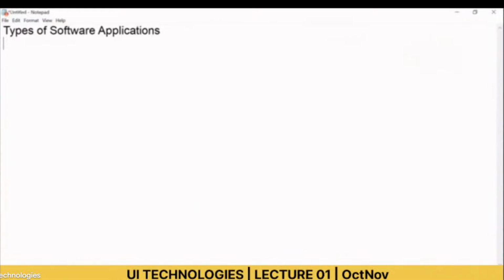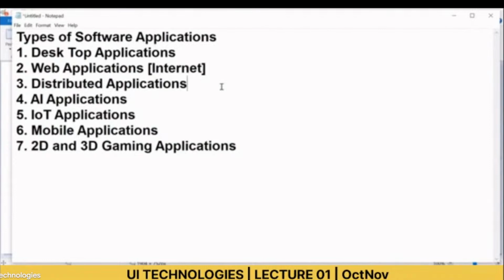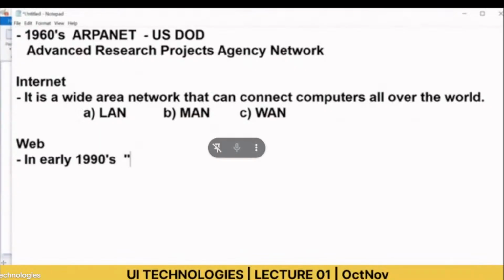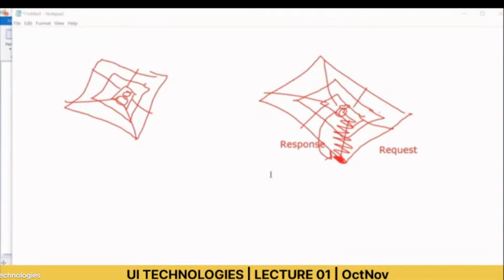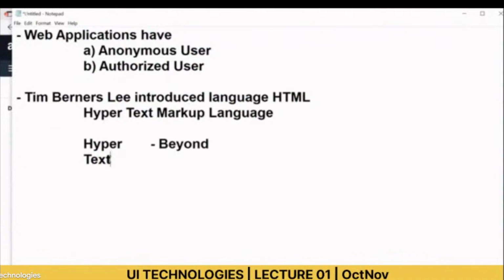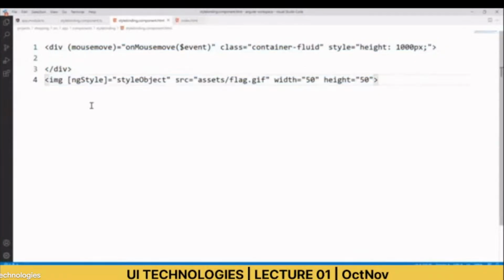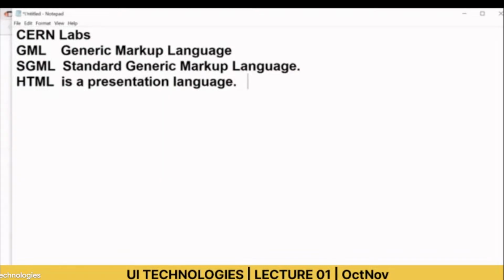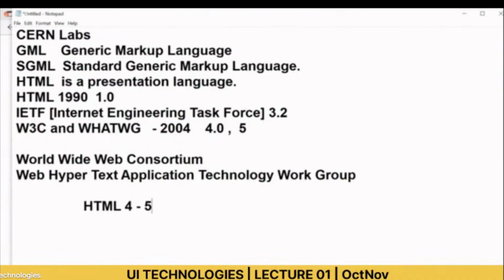UI Technologies | Lecture 1 | OctNov